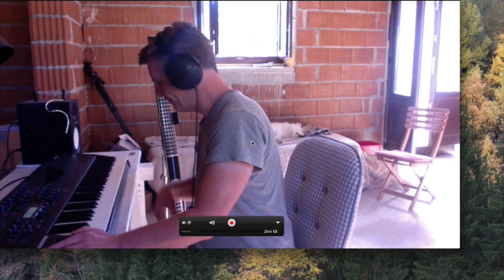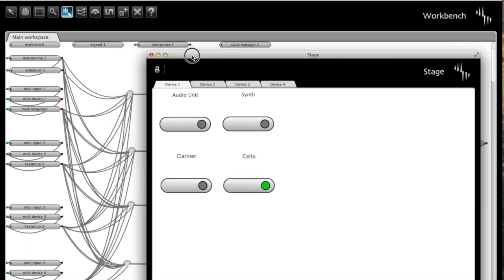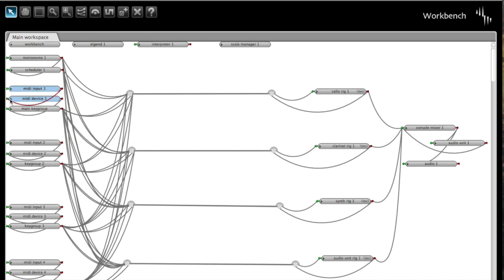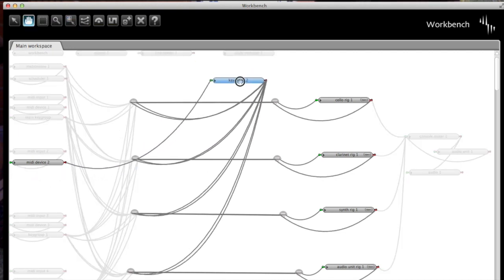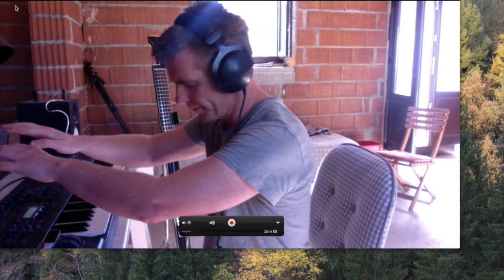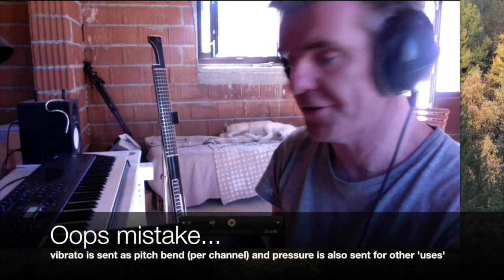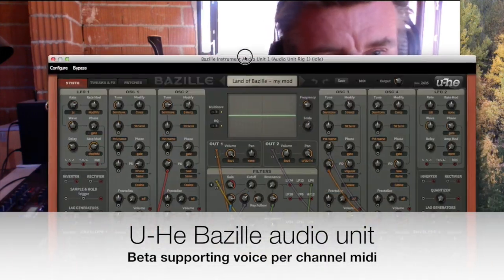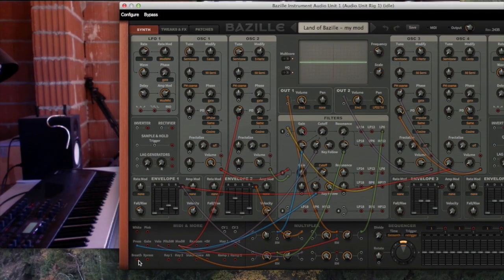EigenD - Integrating Controllers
Not only is EigenD now free, but is also open source.
In this video I reveal a new EigenD agent I have written that allows a much deeper integration of controllers into the EigenD world.
This new agent converts midi into the much higher resolution and higher rate signals used by EigenD, it also supports 3 dimensions on every key press, strip controllers, breath and pedals.
Finally, its support midi voice per channel and 14 bit midi for higher resolution and more expressive control.
(useful for newer controllers like Madrona Soundplane, Haken Continuum, Linnstrument and iPad apps)

I demo a simple midi keyboard setup and move onto an unusual Leap Motion setup, then a iPad ThumbJam setup and finally Eigenharp Pico connecting via a second instance of EigenD on a different machine. (ThumbJam/Pico demo voice per channel)

Included in the video is some information on how this is all setup.

Note: Ive not yet released the 'midi device' agent, as I'm still improving it, but it will be made available soon along with all my other agents - it will be free and also open source.